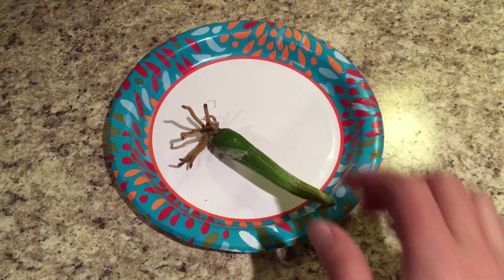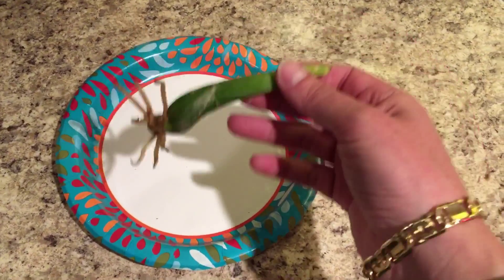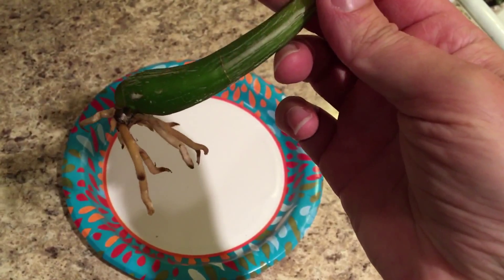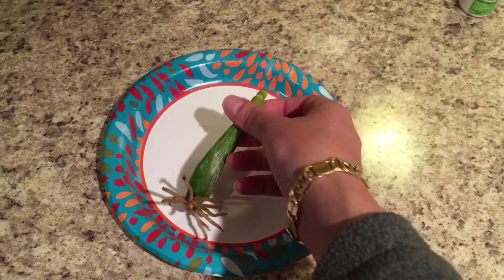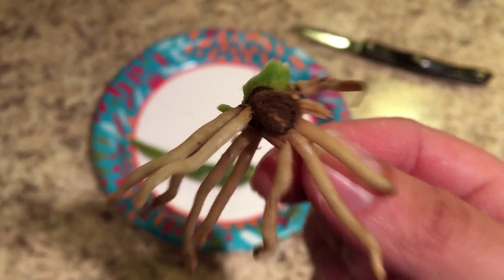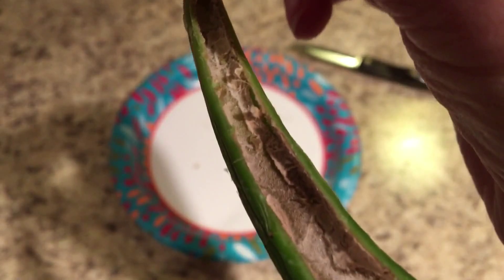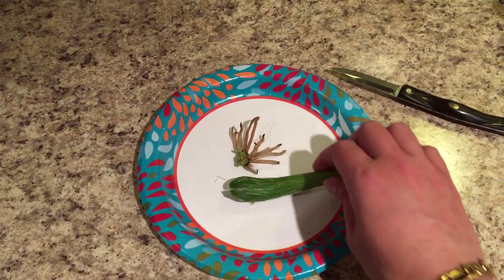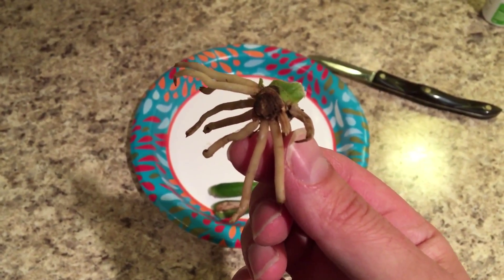Dissecting a Schomburgkia Tibicinis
In this video, I dissect what's left of my Schomburgkia Tibicinis.  For some reason (possibly a virus), my Schomburgkia slowly died one pseudobulb at a time.  Therefore, I took the opportunity to really examine the orchid from the inside out!

I would like to purchase another down the road, but until then, I'll focus on the rest of my collection.  Happy growing!